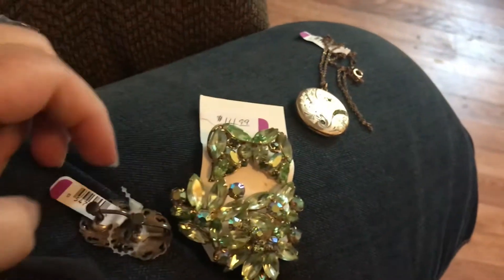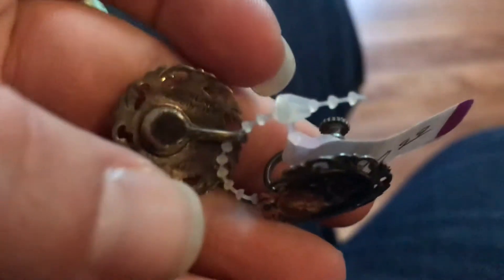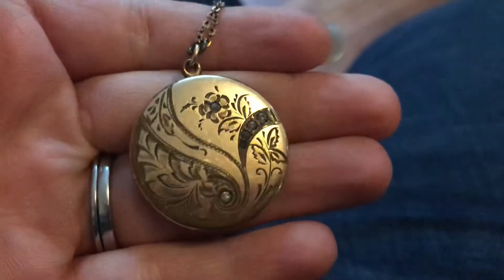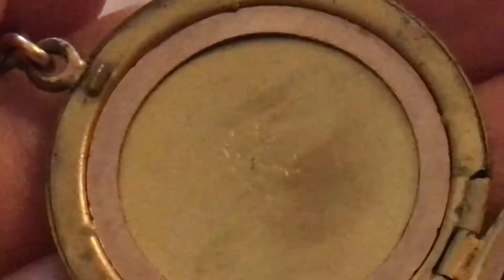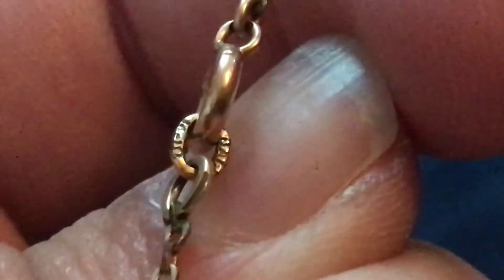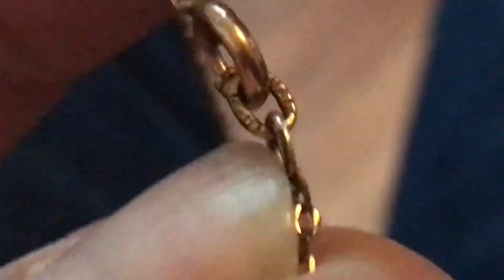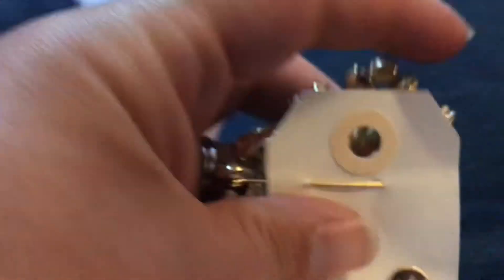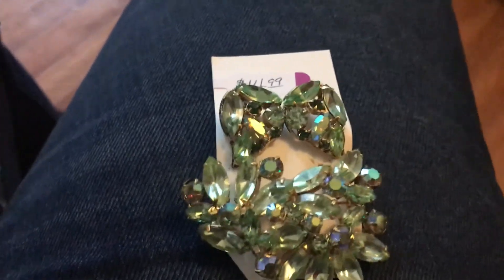September 14 2021 finds at Savers thrift store